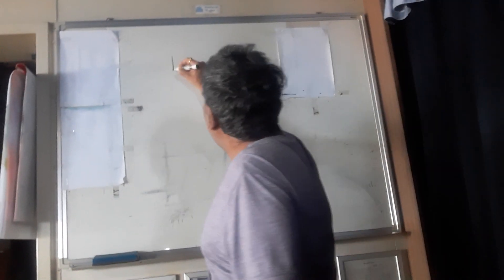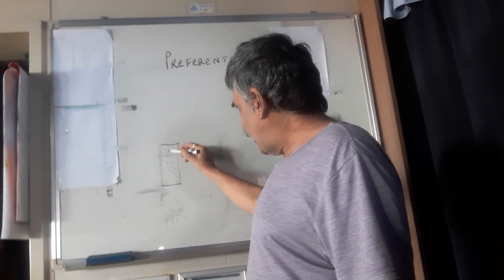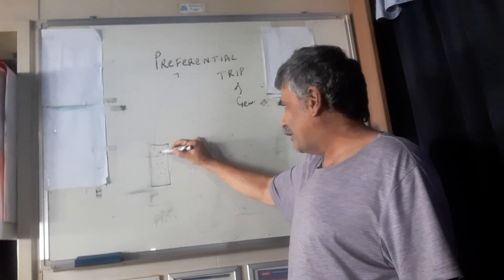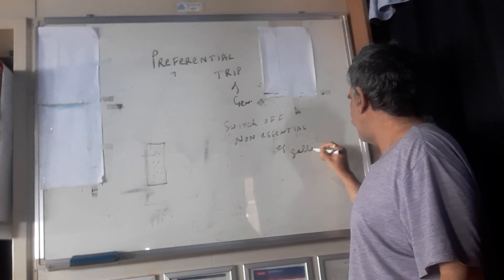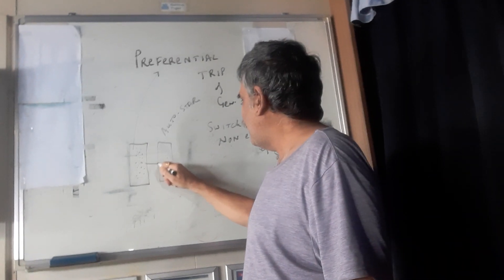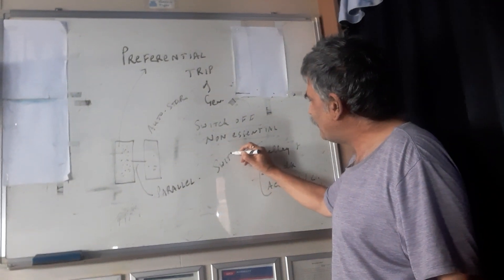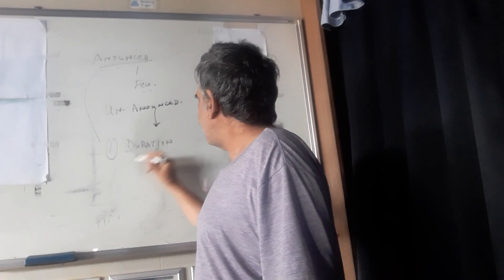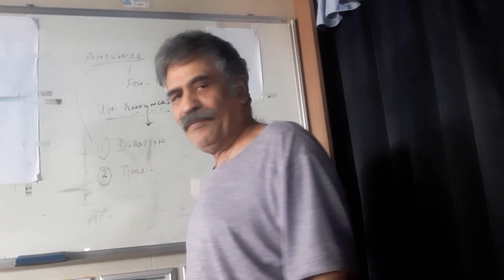PREFERENTIAL TRIP. TRAINING DRILLS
what is preferential trip, of generators?
 Should drills be un-anounced?